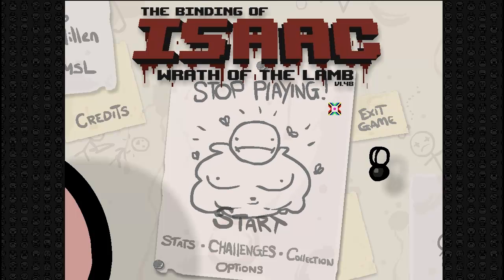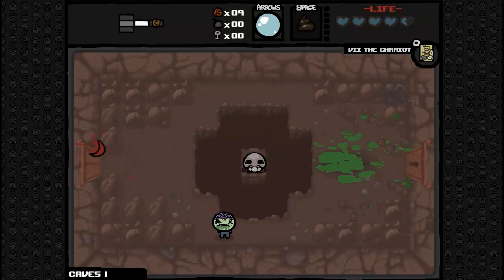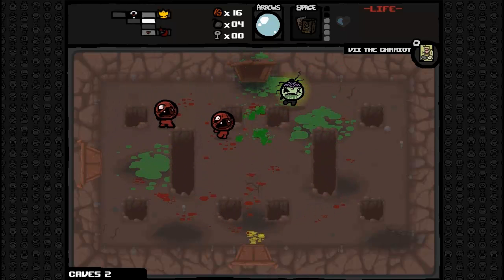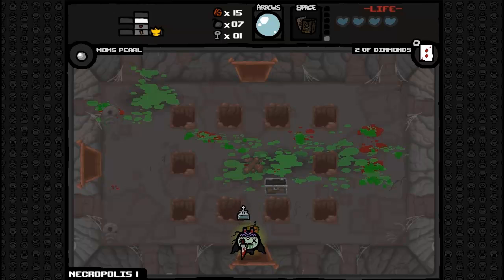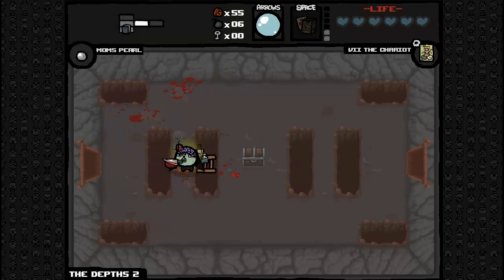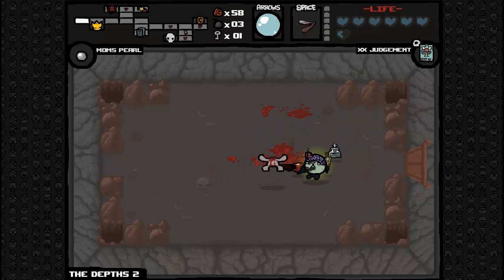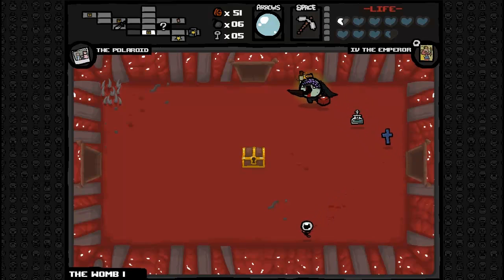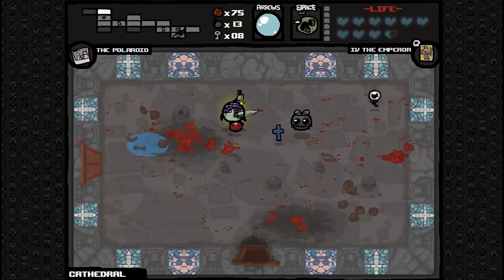Let's Play Binding of Zerro: SpiderMod #017 - Yes Man w/ Blue Baby (720hd)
I saw someone playing this mod with this challenge setting and I thought it'd be fun to try.

SPACEBARLESS CHALLENGE: You are allowed to pick up spacebar items but you are not allowed to use them.

SpiderMod 0.9 is a comprehensive mod for Binding of Isaac that allows for mass customization of the game. This boosts replay value even more because you can create your own challenges and runthroughs

Universal Item Pool changes the rules of where items drop. Typically Boss Rooms, Deal Rooms, Shops, Item Rooms, Libraries, etc have their own specific item pools. This mod changes those rules to allow items to show up anywhere in the game. This would make for some interesting runs.